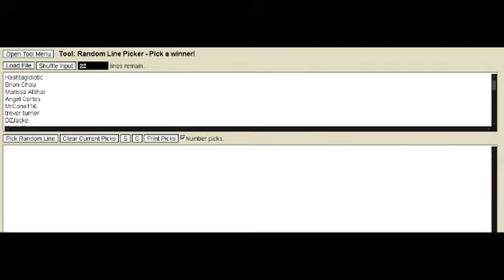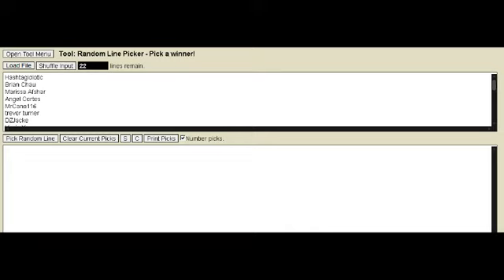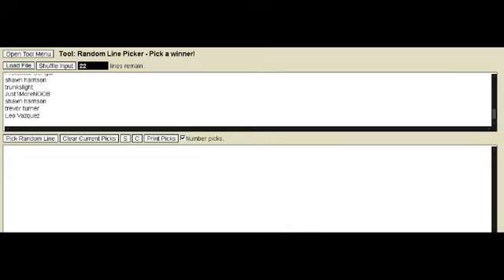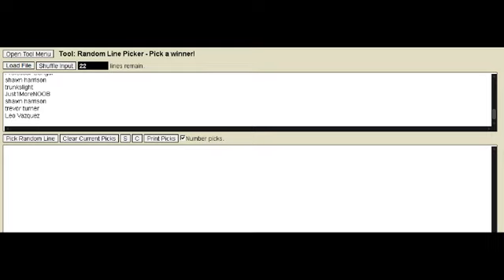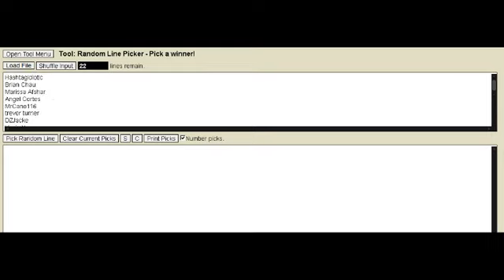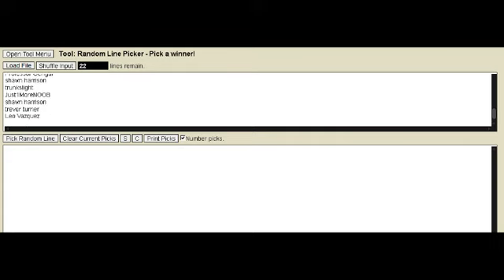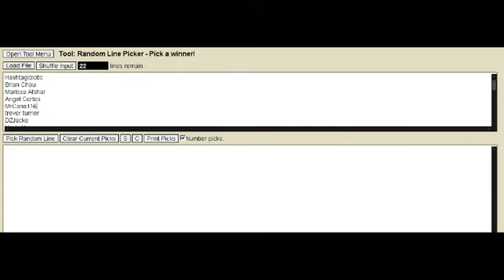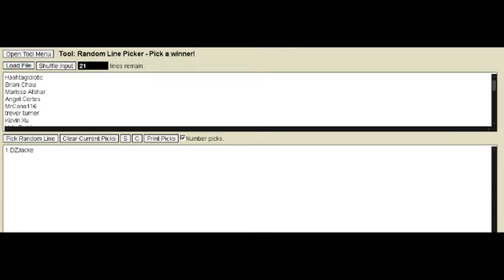Pokemon X/Y- Shiny Giveaway #1 Winner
Congratulations DZJacke and for those who participated thank you and you can always take another shot at the next giveaway :)

Please make a small donation to the 3DS capture card fund
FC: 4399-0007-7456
IGN: Nick